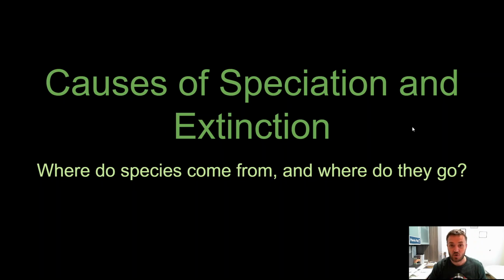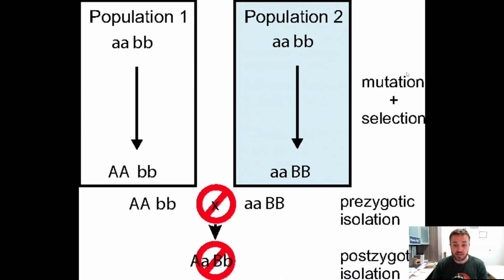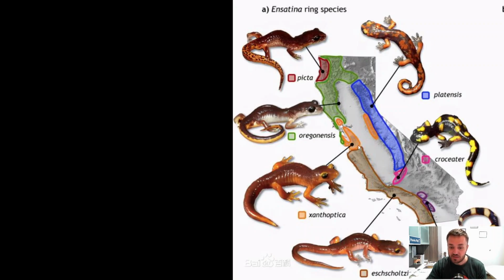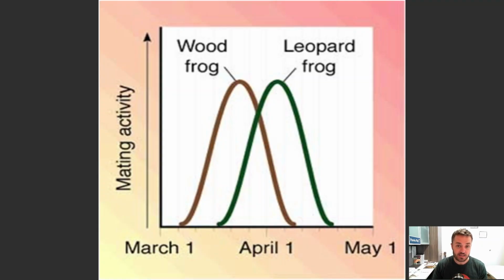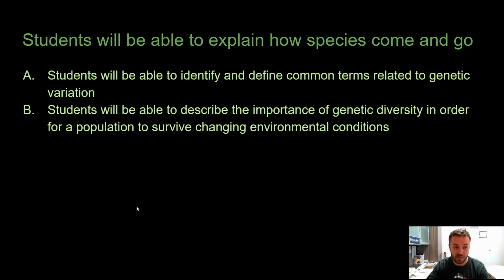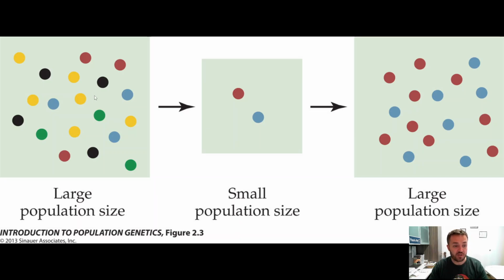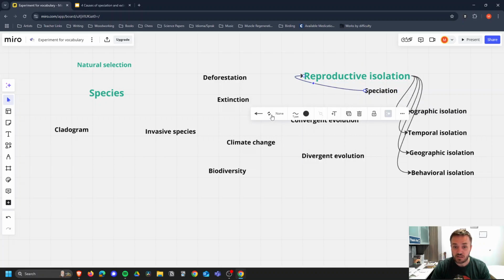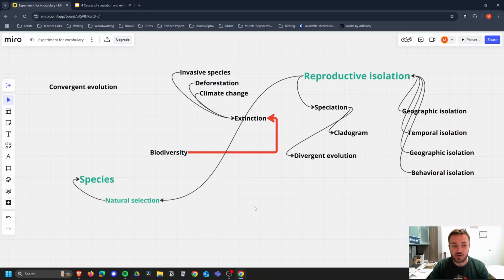Causes of speciation and extinction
Where do species come from, and where do they go?